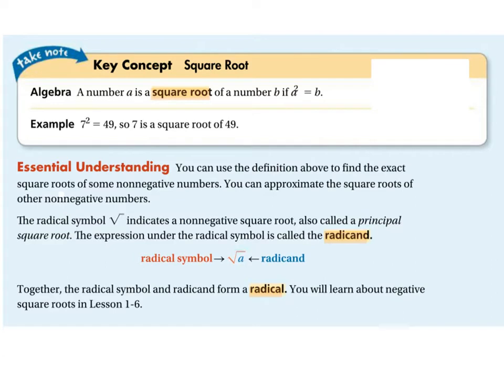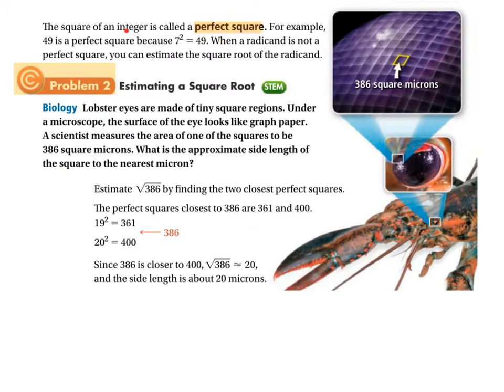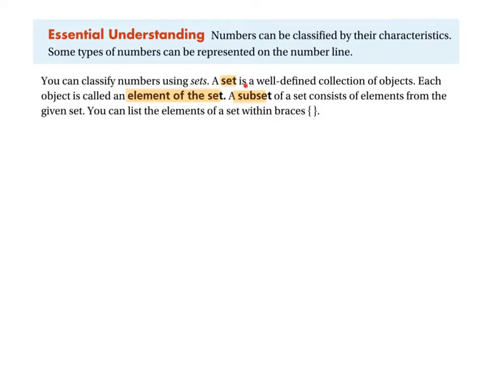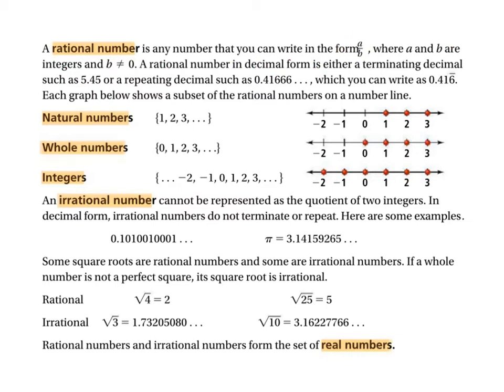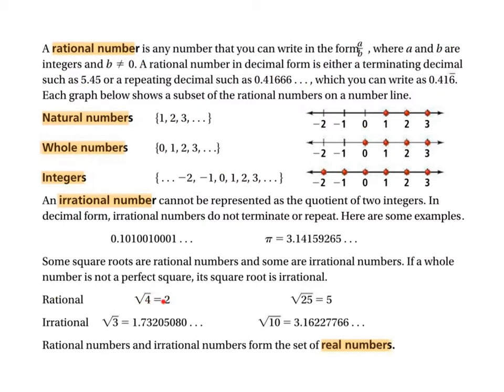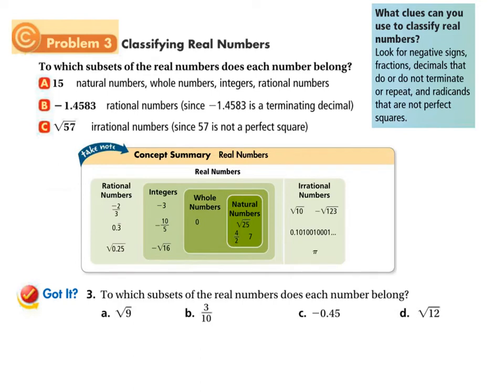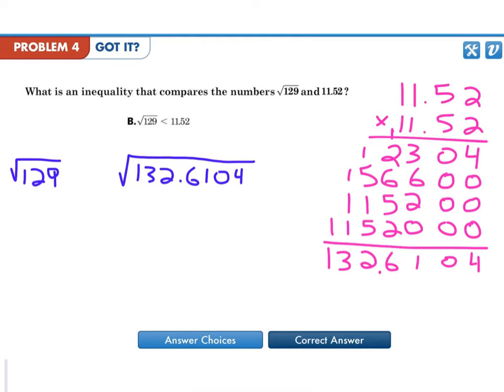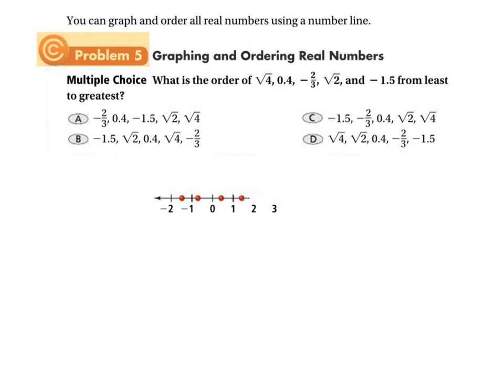Alg 1 ~ Lesson 1-3